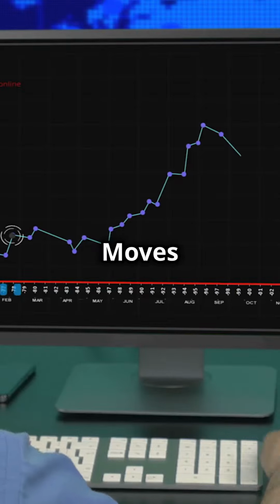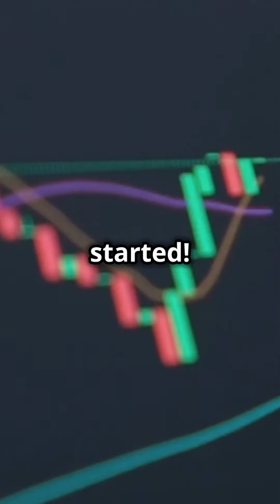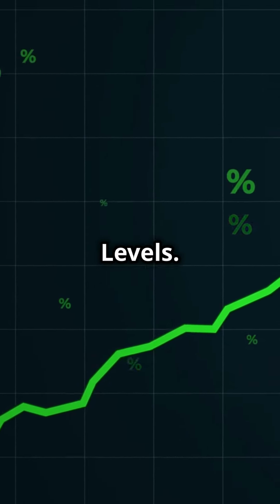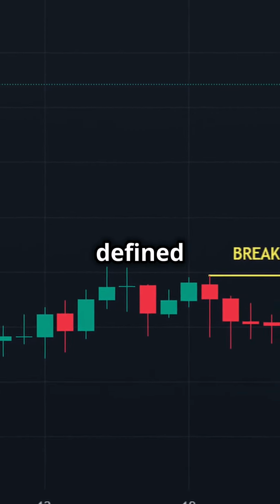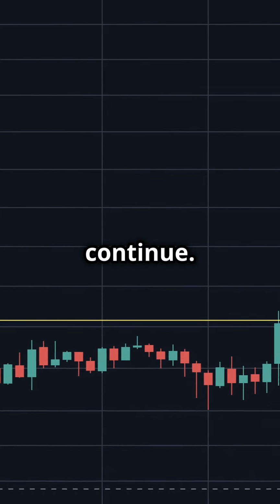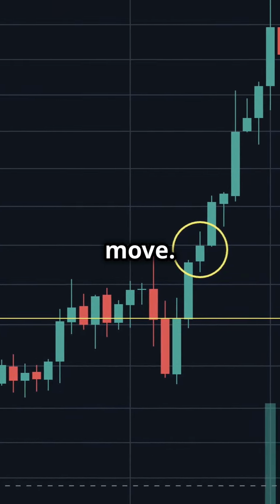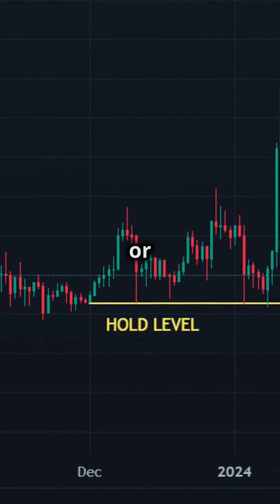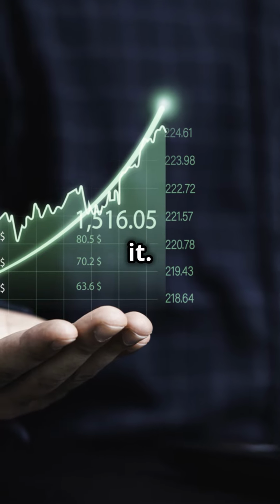Understanding Market Dynamics: Validating Up and Down Moves in Trading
Dive into the essential concepts of market movements in this video, "Understanding Up and Down Moves in Trading."

Learn to identify up moves with consecutive green candles and down moves with consecutive red candles. Discover what break and hold levels mean and how they can significantly impact your trading strategy. This tutorial breaks down these crucial trading concepts and shows real examples to help you make informed trading decisions. Perfect for traders looking to refine their strategy with a deeper understanding of price actions.

Watch now and elevate your trading skills!